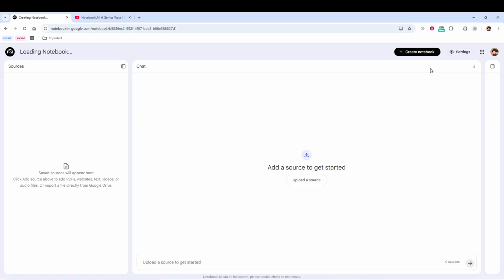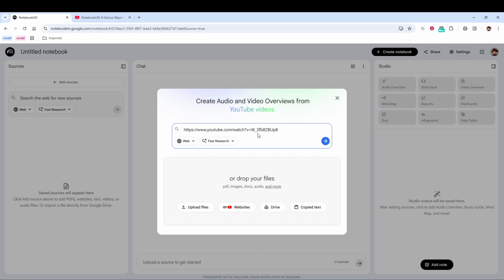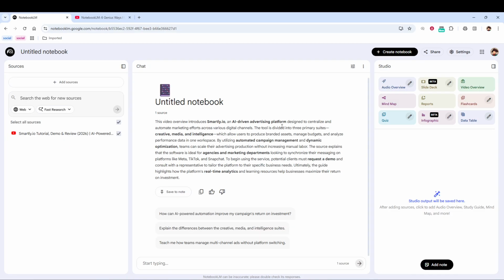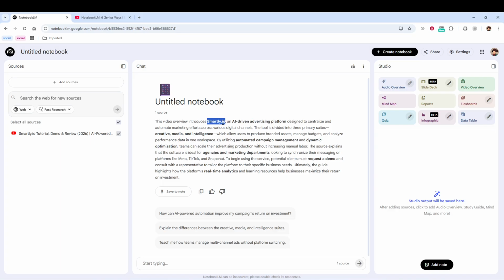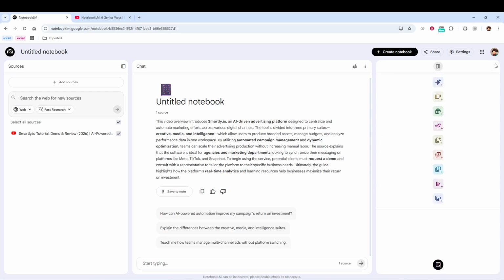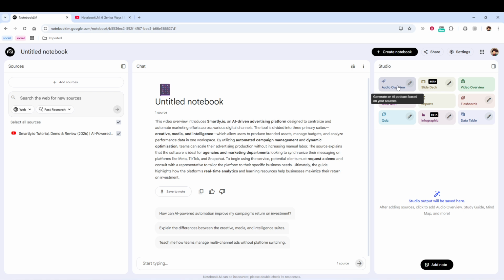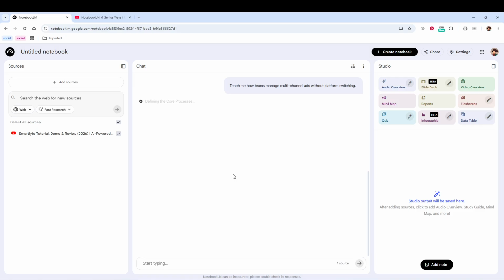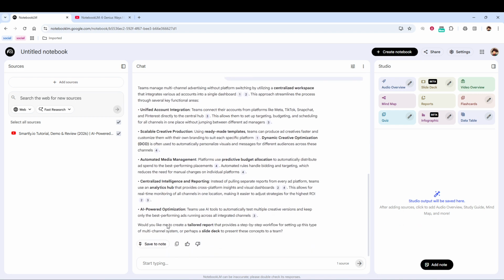How To Study Smartly With Google Notebooklm [2026 Guide]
In today's video we cover: Google Notebooklm, study smart, study tips, notebooklm tutorial, AI study tool, research notes, note taking, study hacks, academic research, Google AI, digital notebook, smart studying, learning strategies, study efficiently, student tools, research methods, productivity tools, AI for students, college study, homework help

-Google Drive
-Google Meets
-Google Sheets
-Google Chrome
-Google Forms
-Google Gmail